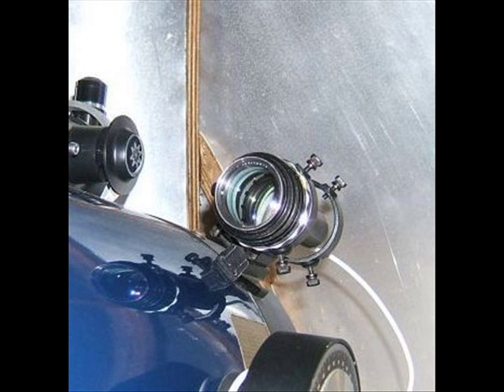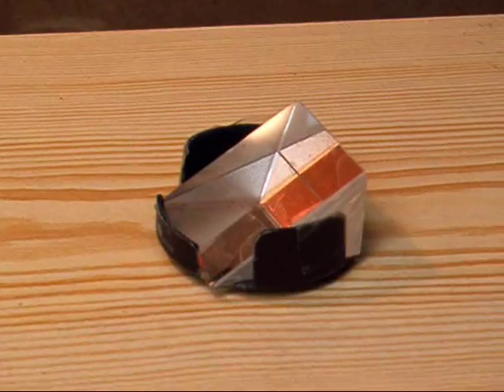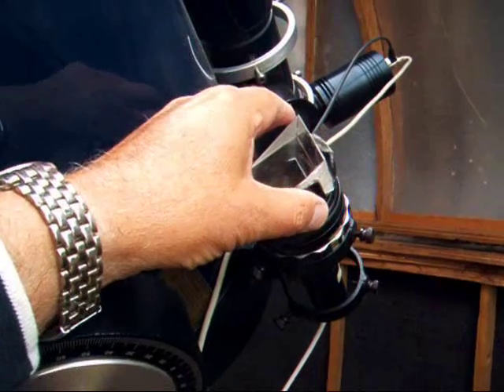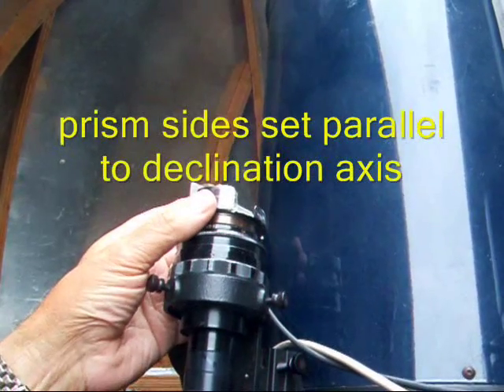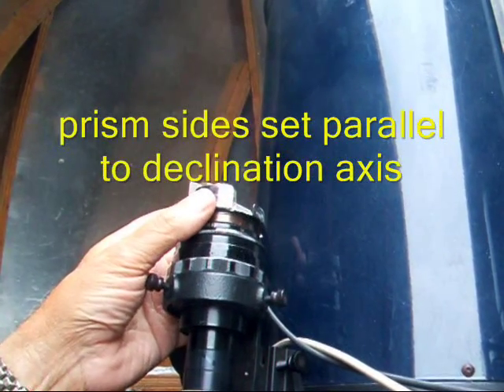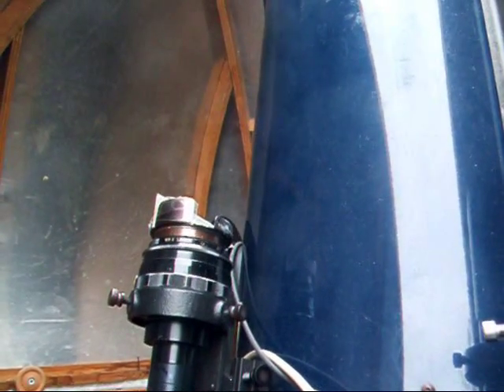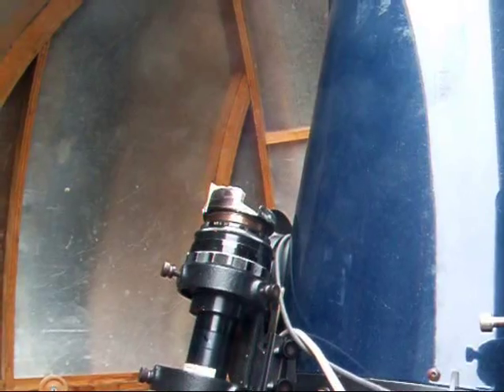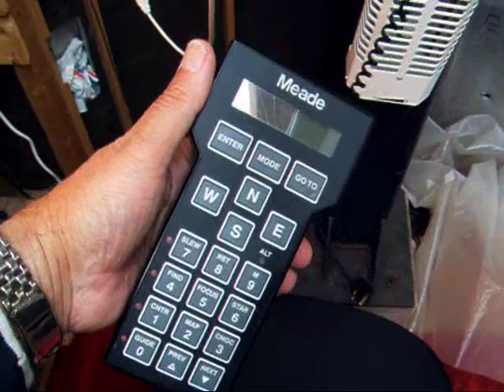stellar spectra via a prism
A glass prism before a camera pointed skywards at night will record the spectrum of the stars.   Video demos setup, taking and extracting spectra and reference to advanced amateur spectroscopy